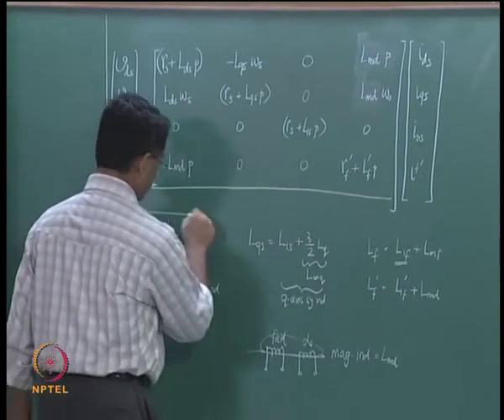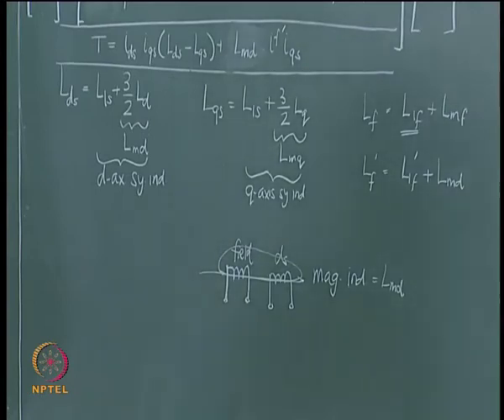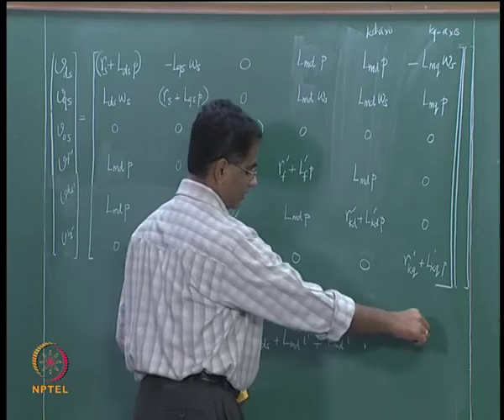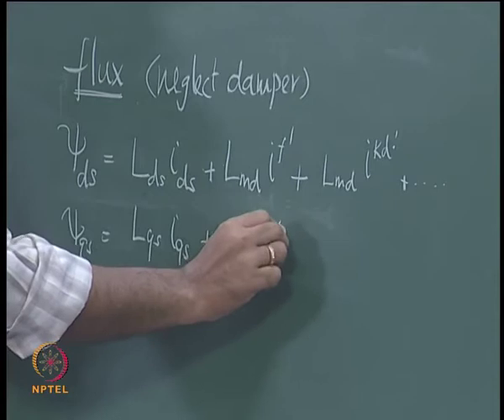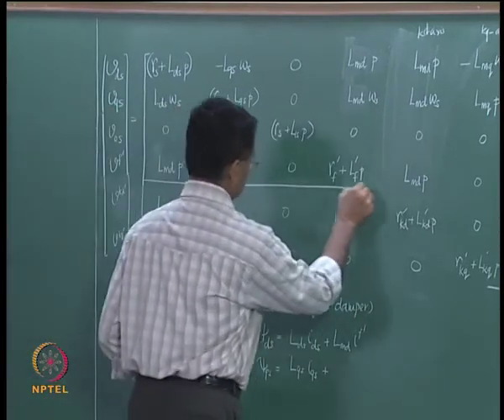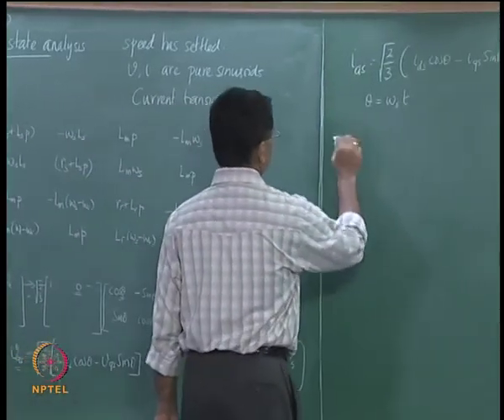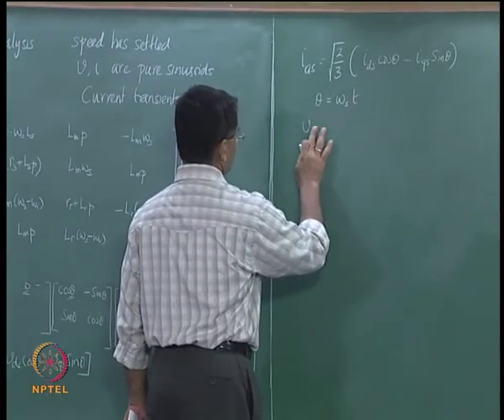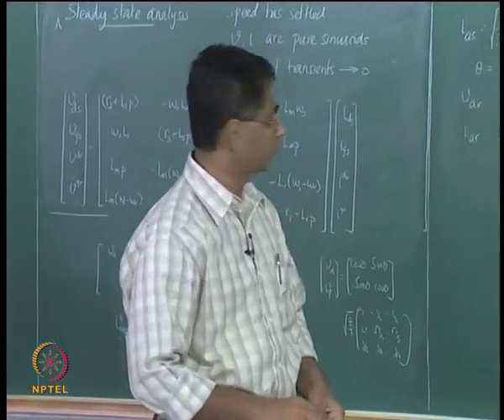Mod-01 Lec-33 Modelling of Salient Pole Synchronous Machines - III